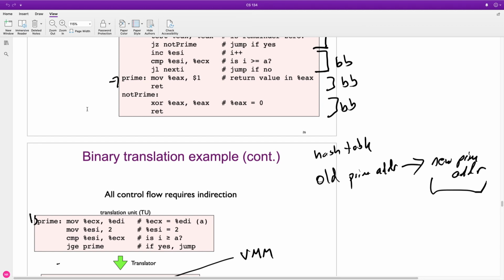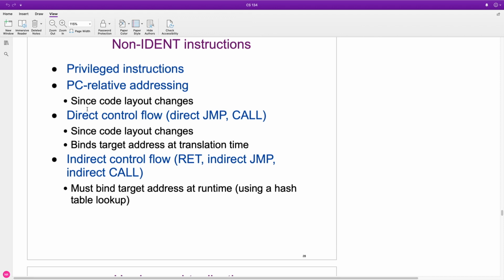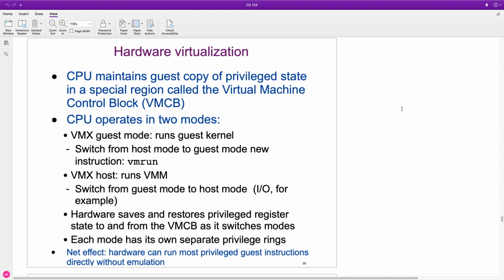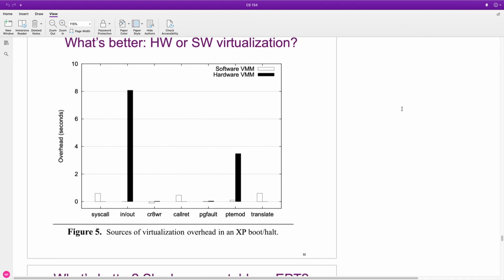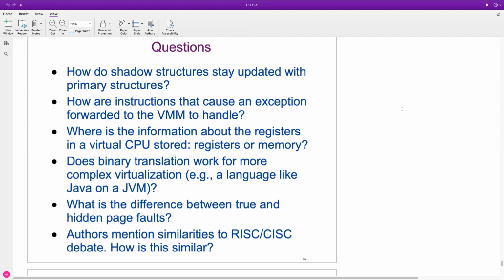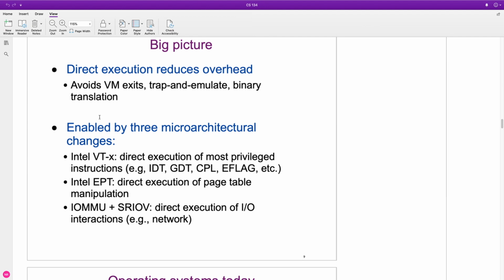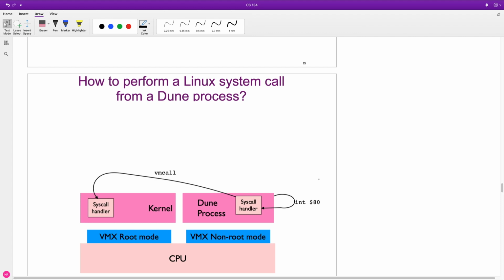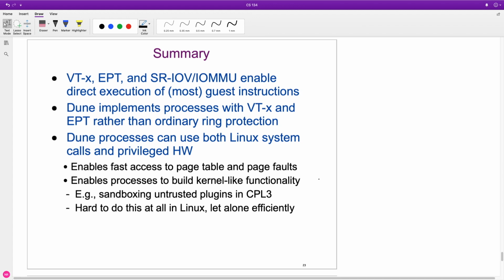CS 134—Lecture 24 (HMC Spring, 2019)